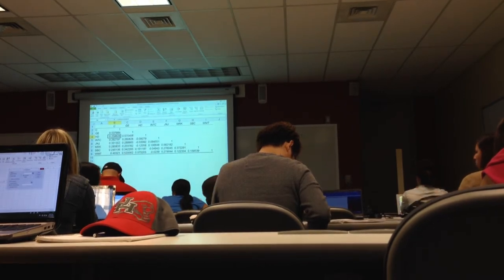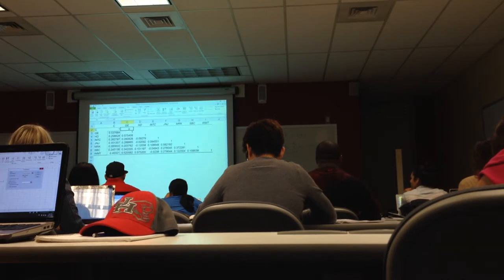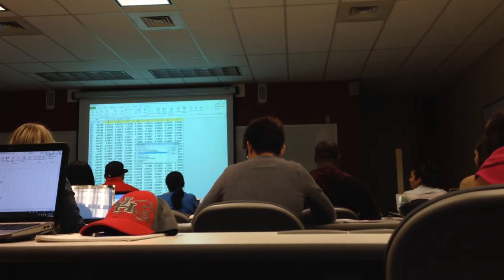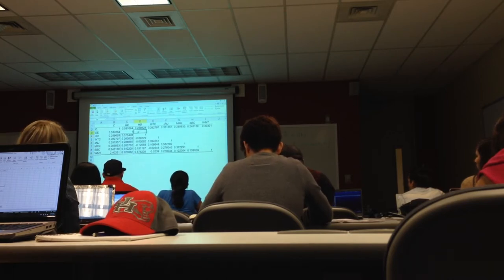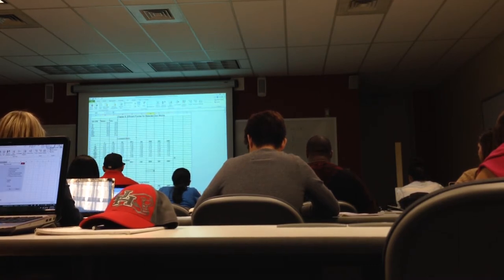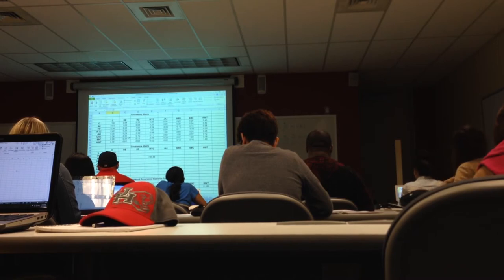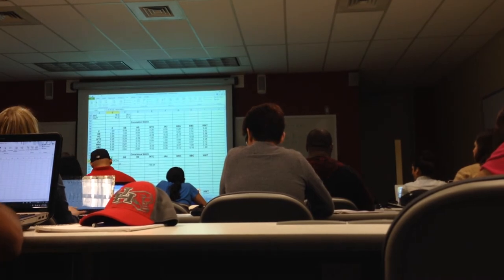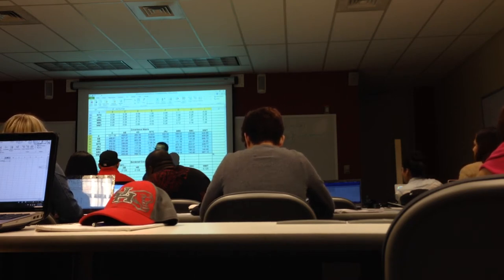UH Doshi Class